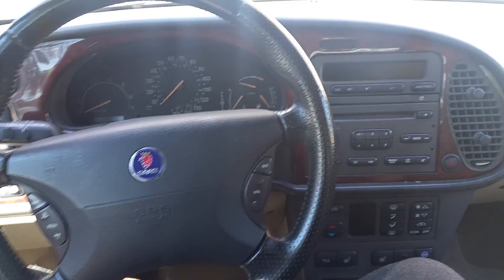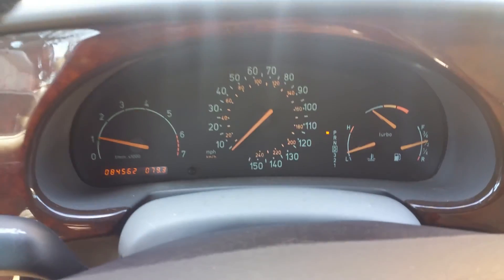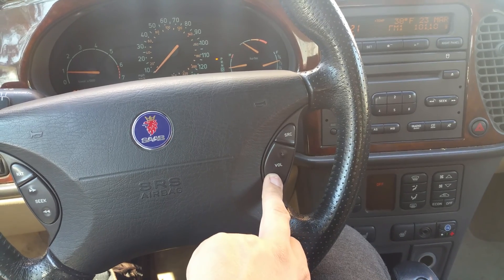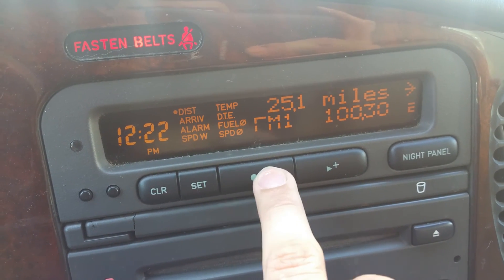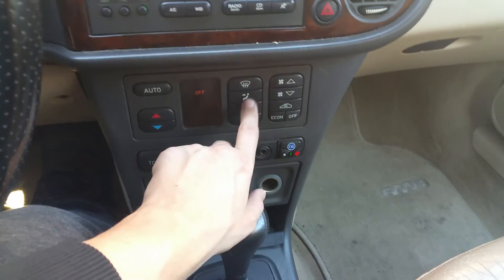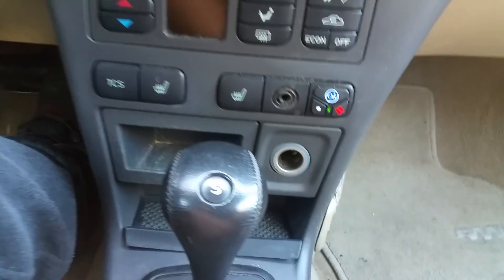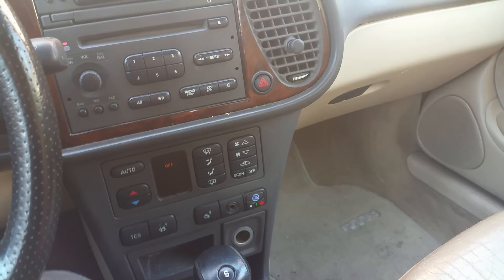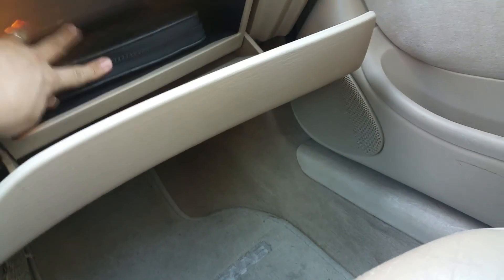2001 Saab 9-3 convertible with only 84,000 miles!